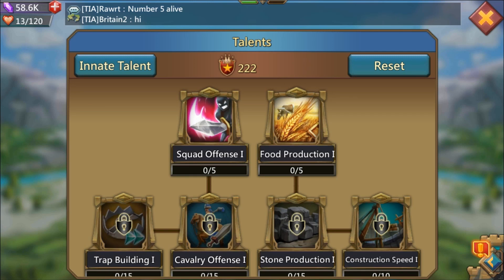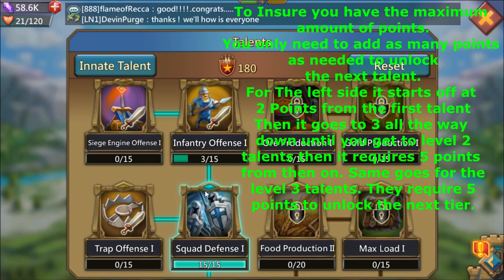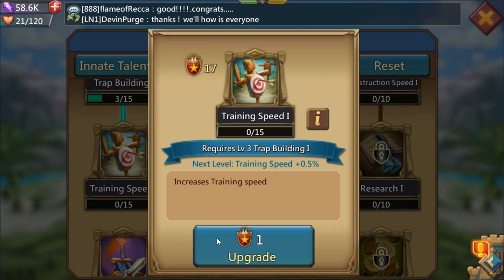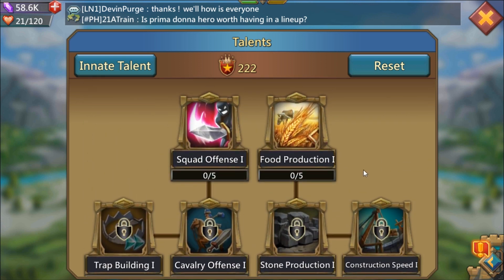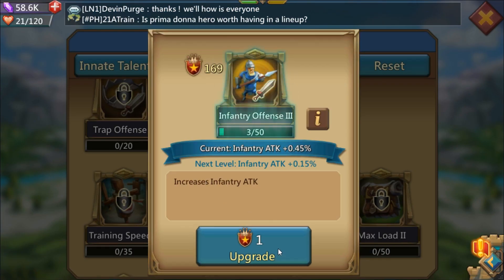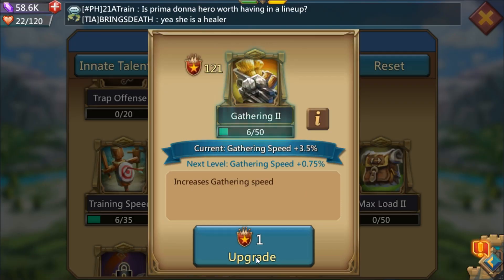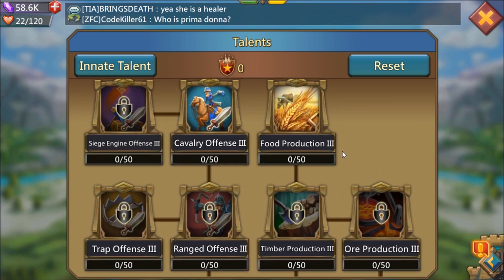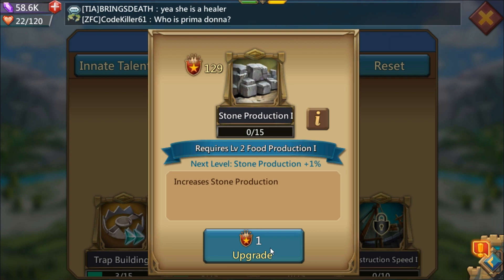Best Talents :*Lords Mobile*: War, Farming, and Turtle